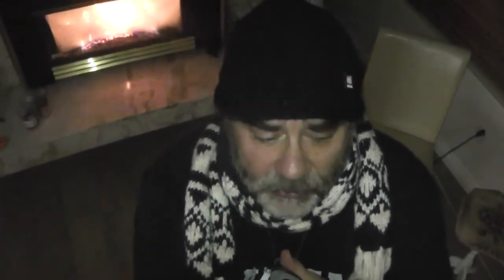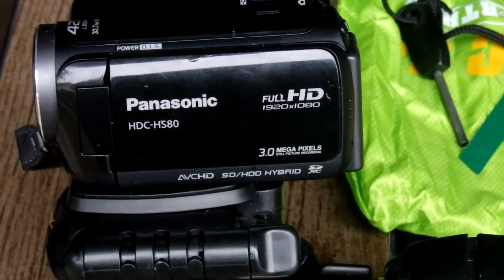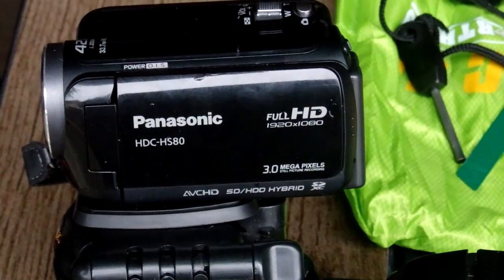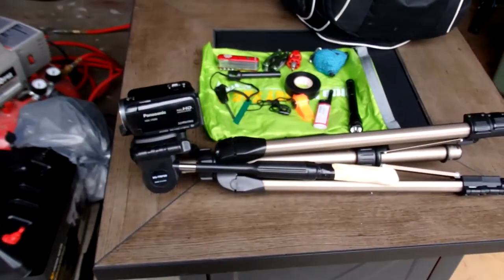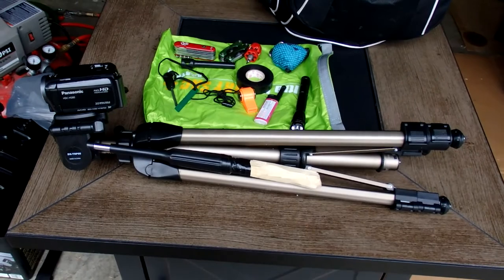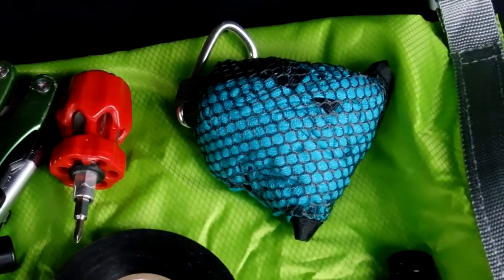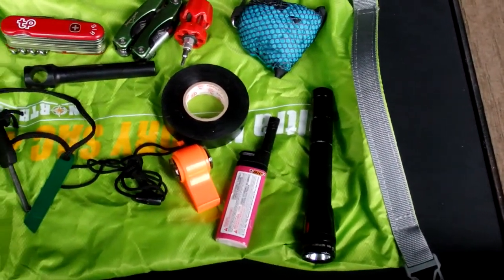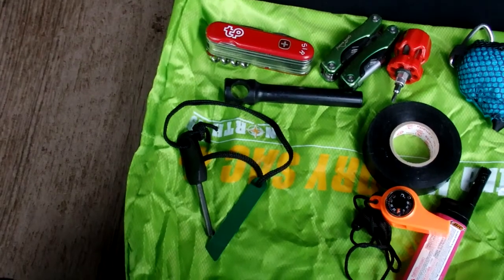MALTESE FALCON RECON'S MILLION DOLLAR CONDO STEALTHY SITE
Urban Stealth Camping With The Maltese Tourist: Finding a Spot in Ravine Surrounded by Mansions.  Mountain Warehouse, Bass Pro. Shot on Panasonic Camera.

When this Channel hits 50 Subscribers, The Maltese Tourist (Urban Stealth Camper's Day Job) will go for a swim in the frigid ocean off the shore of Canada.

Hey Everbody,
I hope you  are doing well.  Hey, I started a New Series on You Tube called "Urban Stealth Camper".  You will find Links to the first 4 Episodes below. I would suggest starting by watching Episode # 1 (Title: Camping Behind an Electrical Transformer in an Ice Storm), and if you like it, please watch the other Episodes.   The current offer to my Viewers is that when this channel hits 50 subscribers, Andy will take a swim in the frigid Pacific Ocean, so please subscribe and like my videos ( click thumbs up), and then watch Andy take a Freezing dip when we hit 50 Susbcribers!  Thank you for helping me get this Channel going.

Kindest Regards,

Andy the Urban Stealth Camper.